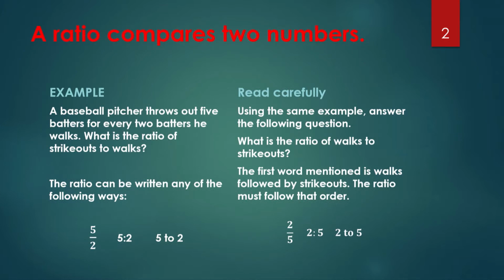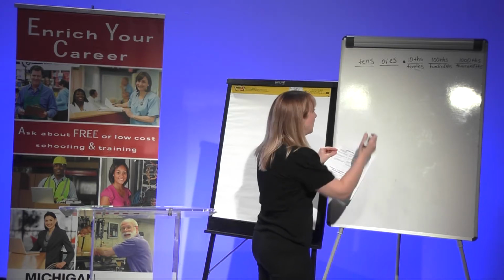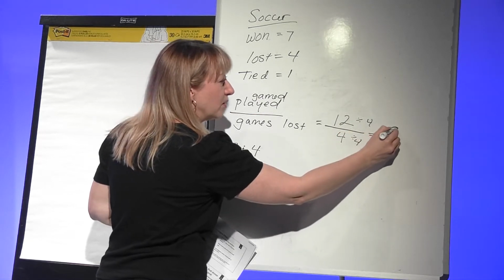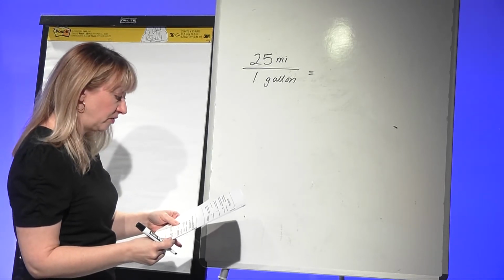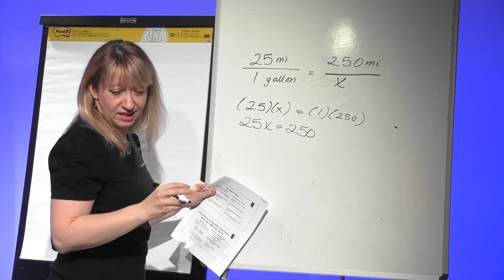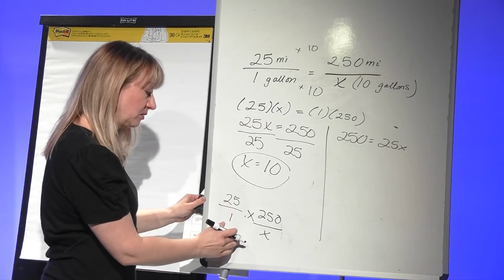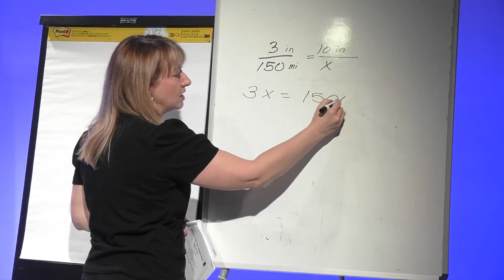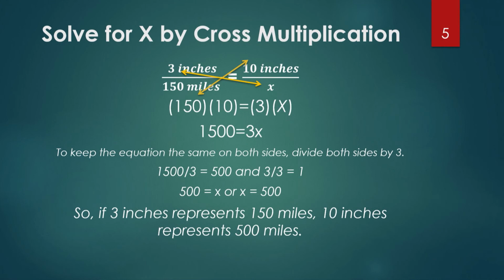Math Bootcamp Lesson 5: Ratios & Proportions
Macomb/St. Clair Michigan Works! Young Professionals